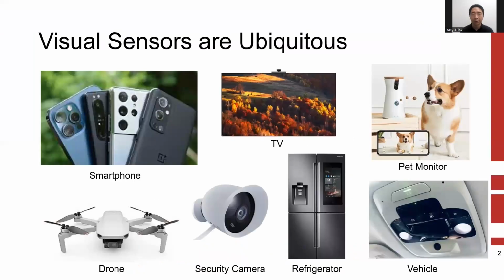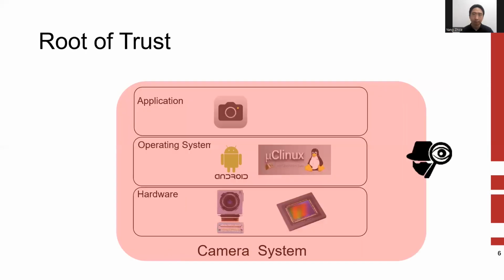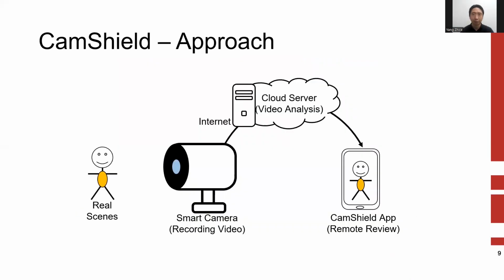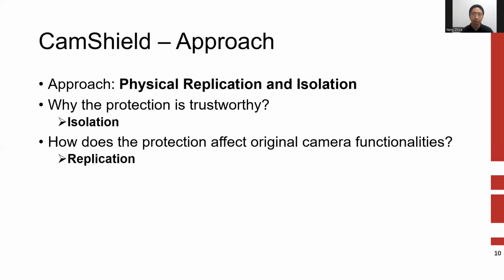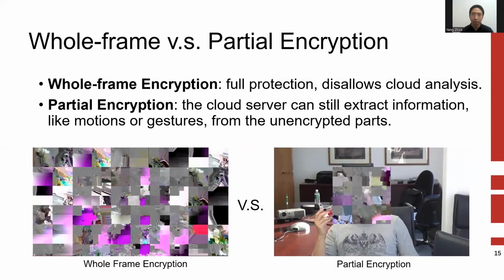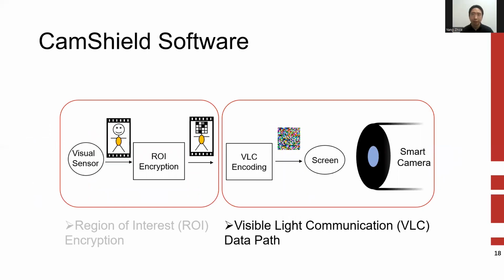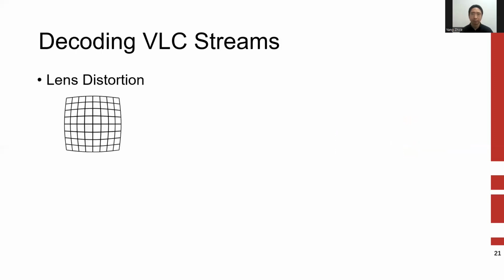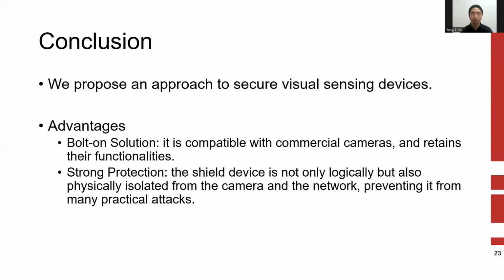USENIX Security '22 - CamShield: Securing Smart Cameras through Physical Replication and Isolation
Zhiwei Wang, Yihui Yan, and Yueli Yan, ShanghaiTech University; Huangxun Chen, Huawei Theory Lab; Zhice Yang, ShanghaiTech University

Smart home devices, such as security cameras, are equipped with visual sensors, either for monitoring or improving user experience. Due to the sensitivity of the home environment, their visual sensing capabilities cause privacy and security concerns. In this paper, we design and implement the CamShield, a companion device to guarantee the privacy of smart security cameras, even if the whole camera system is fully compromised. At a high level, the CamShield is a shielding case that works by attaching it to the front of the security camera to blind it. Then, it uses its own camera for visual recording. The videos are first protected according to user-specified policies, and then transmitted to the security camera and hence to the Internet through a Visible Light Communication (VLC) channel. It ensures that only the authorized entities have full access to the protected videos. Since the CamShield is physically isolated from the shielded security camera and the Internet, it naturally resists many known attacks and can operate as it is expected to.